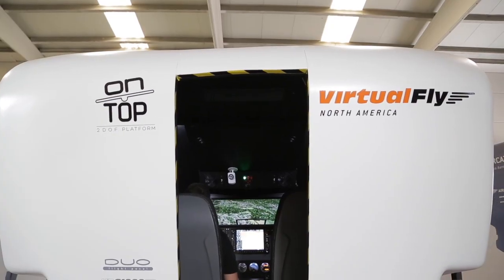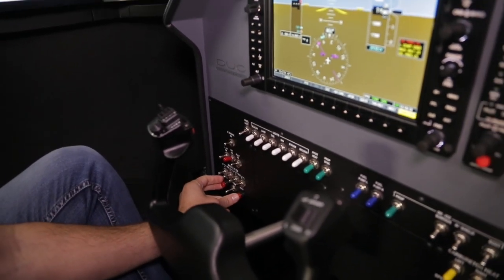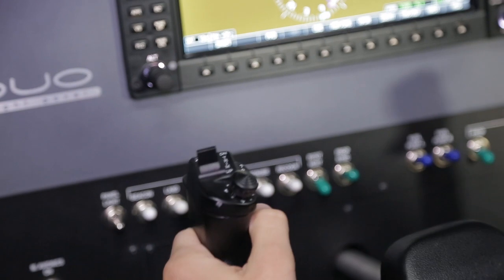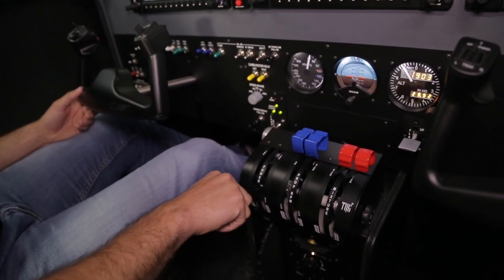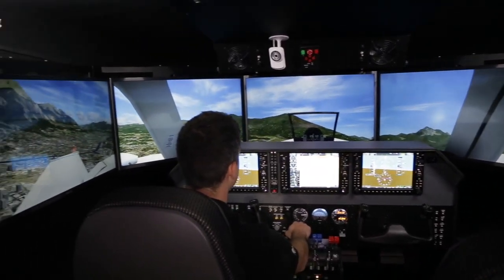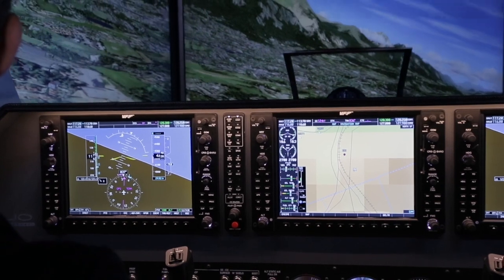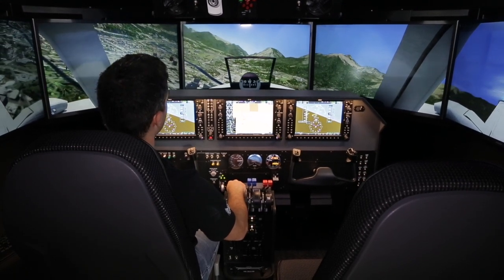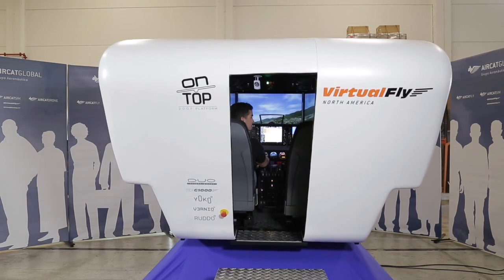THE BEST FLIGHT SIMULATOR FOR FLIGHT SCHOOLS! ONTOP DUO MEG by Virtual Fly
THE BEST FLIGHT SIMULATOR FOR FLIGHT SCHOOLS! ONTOP DUO MEG

Learn from the right partner. A scalable flight simulator that grows up with your flight school. Our star Full Motion Flight Simulator comes with different cockpit configurations. Check it out!
Motion Cabin. Twin seat. General Aviation. Single & Twin engine. Cost-effective glass cockpit training.

This flight simulator comes with the full panel of a Beechcraft B58 although it can also be prepared for other single and twin GA airplanes under request.

A static flight panel that becomes full motion and enclosed cabin depending on the number of Student-Pilots and budget of your flight school.

Also sold separately for scalable businesses.

Virtual-Fly made this flight simulator thinking in flight schools who want to invest their budgets on a scalable asset.

Flight training center can buy the DUOFlightPanel first and later upgrade it with the ONTOP motion platform and the cabin.

This flight simulator allows our customer to receive it in separated groups (platform, flight panel, visuals) and assemble it on the simulation room.

You can use a button on the Garmin G1000 simulator panel to swap and select any of these airplane models to fly:

– Cessna C172
– Cessna C182 RG
– Mooney Bravo (M20J)
– Baron B58
Check out Oscar's channel for more Aviation stuff!